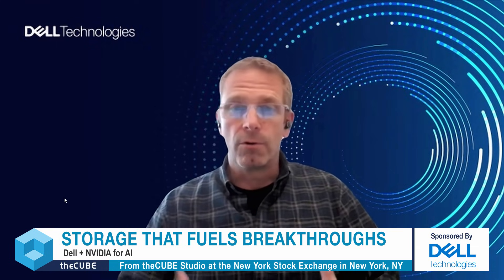Storage That Fuels Breakthroughs: Dell + NVIDIA for AI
At the NYSE, theCUBE Research’s Dave Vellante sits down with Darren Miller, technical staff member for unstructured data storage at Dell Technologies, and Matheen Raza, principal product marketing manager at Nvidia, for a conversation about how these two tech giants are reshaping enterprise AI. They explore how storage and accelerated computing are converging to make large-scale AI more efficient and accessible.

Dell’s unstructured data solutions are helping organizations manage the explosion of AI-generated data, Miller explains. Nvidia’s AI platform certifications bring confidence and performance optimization to enterprise deployments, Raza expands. Together, they unpack how integrating smart storage with accelerated computing is redefining data center design and AI readiness.

The discussion highlights Dell and Nvidia’s co-engineered reference designs — including the Nvidia AI Data Platform and Dell’s PowerScale RAG connector — built to streamline AI workloads. These technologies transform data centers from cost centers to value generators, accelerating innovation, strengthening data governance and unlocking intelligent, scalable AI operations across industries, they both emphasize.

00:00 - Intro
00:06 - Data-Driven Insights: From Wall Street to Technology Strategies
04:26 - Optimizing AI Infrastructure: From Data Centers to Performance-Driven Workloads
07:39 - RAG Workloads and Metadata Intelligence
11:26 - Integration Insights and Future Directions